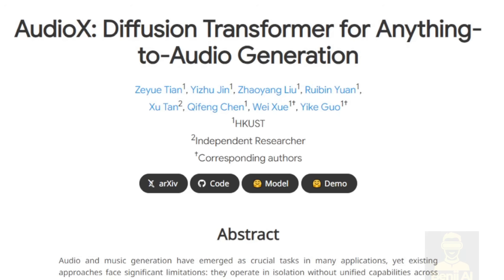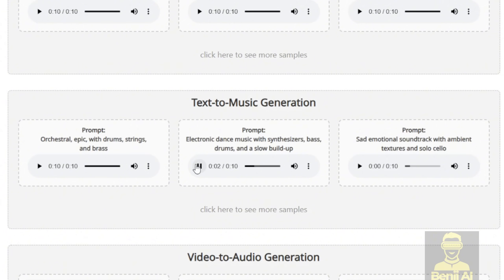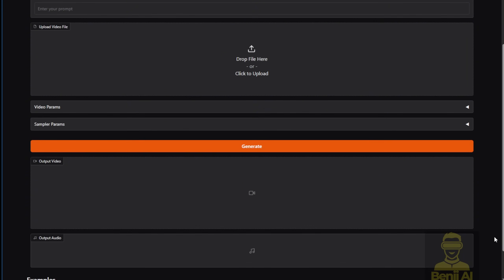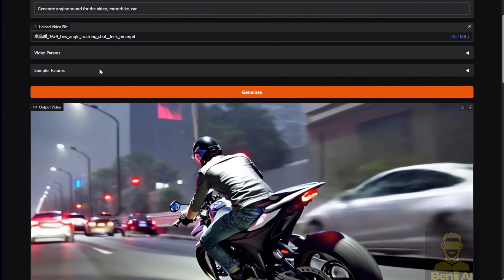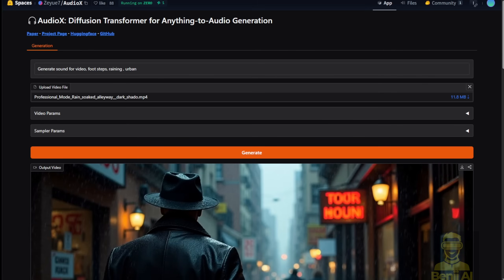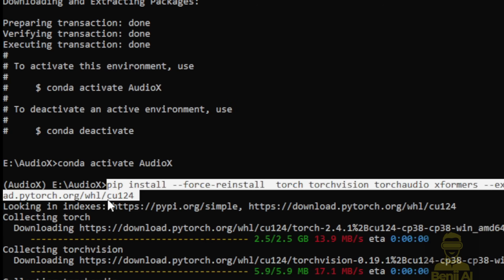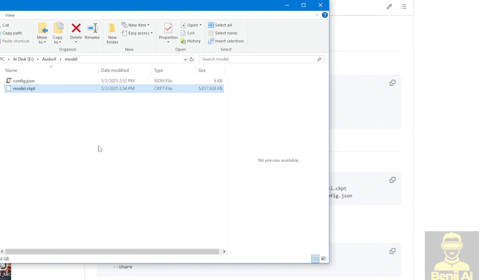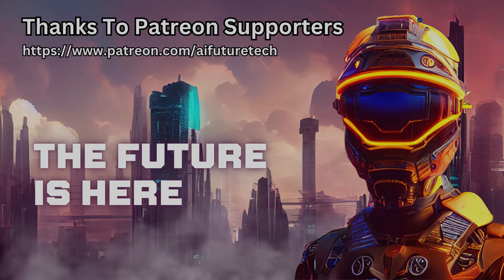AudioX AI - This AI Model Generate Anything-to-Audio Locally And Free!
AudioX AI - Diffusion Transformer for Anything-to-Audio Generation

Unlock the power of AudioX by HKUST—the AI tool that generates ANY sound or music from text, video, or images! In this video, we dive into its text-to-audio, video-to-music, and cinematic sound effect features, comparing it to MM Audio and showcasing real demos. Learn how to create perfectly synced background music, engine roars, and ambient rain for your AI videos—all locally via GitHub or Hugging Face. Plus, see step-by-step setups for AI video integrations and pro tips for soundtrack customization!

Video creators needing custom soundtracks and effects for AI content.
Filmmakers and editors streamlining audio-video synchronization.
Tech enthusiasts exploring cutting-edge AI tools.
Musicians and sound designers experimenting with text-to-music generation.

Why It Matters:
AudioX eliminates the hassle of manual sound design, offering AI-driven precision for ads, films, and storytelling. Its ability to match audio to video context and generate from simple prompts makes it a must-have for creators.

- cd AudioX

- conda create -n AudioX python=3.8.20

- conda activate AudioX

- conda install -c conda-forge ffmpeg libsndfile

- python run_gradio.py --model-config model/config.json --share